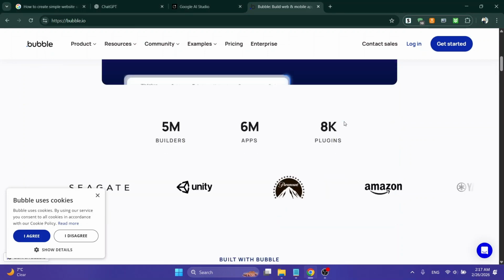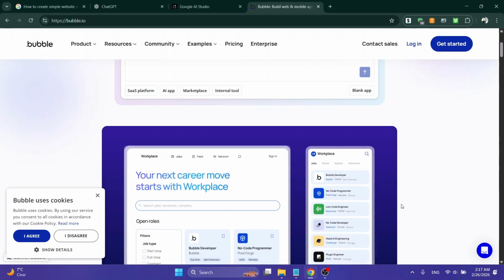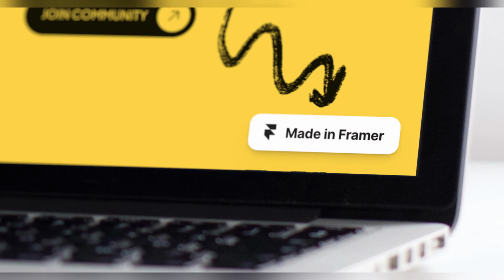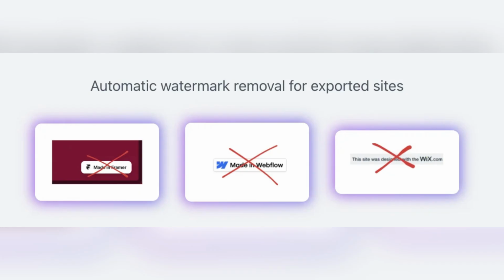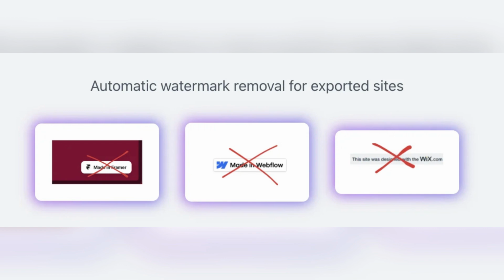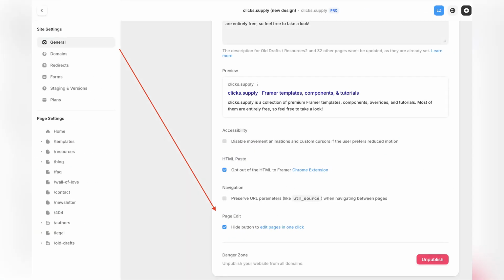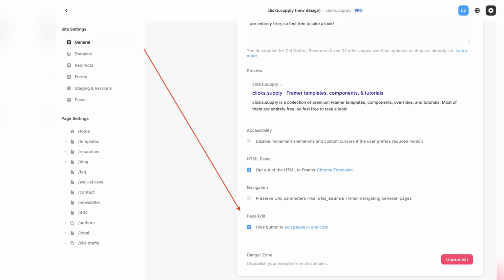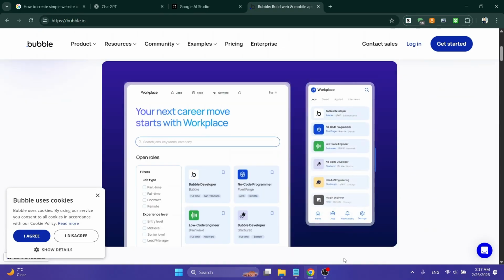How to Remove Made in Framer Badge on Framer Website (2026)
🚀 Want a cleaner, more professional look for your Framer site? In this 2026 guide, we show you exactly how to remove the "Made in Framer" badge from your website! 💻✨

Whether you are looking for the official 2026 method or a free technical workaround, we’ve got you covered. The Framer branding is a great way to support the platform, but for client work or professional portfolios, sometimes you need that clean, white-label finish. 🛠️🎨

In this tutorial, we cover:
- The Official Method: Upgrading to the new 2026 Basic or Pro plans 💳
- How to trigger the badge removal after connecting your custom domain 🌐
- Troubleshooting: Why the badge is still showing after you paid (and how to fix it) 🛠️
- The 2026 "Code Override" Trick: How to hide the badge on the Free plan using custom CSS 🕵️‍♂️
- White-labeling your project for high-ticket clients 📈

Don't let a small watermark distract from your world-class design. Master your Framer settings today! 🌟🙌